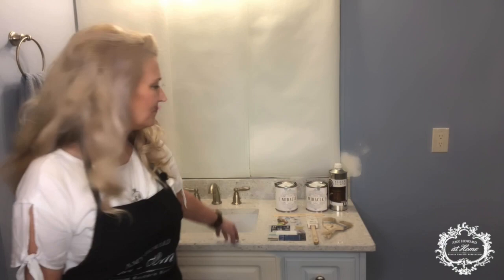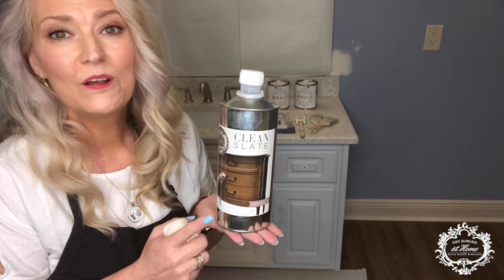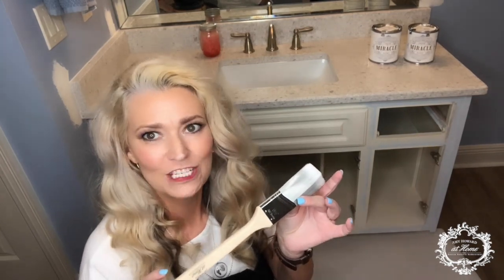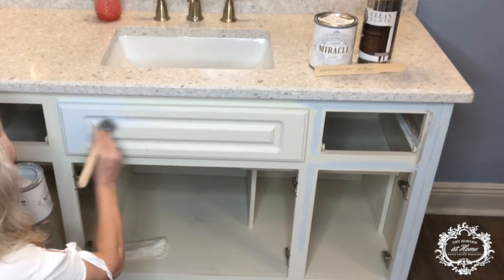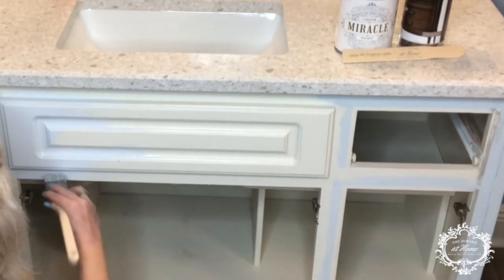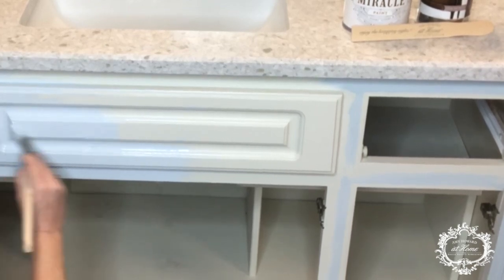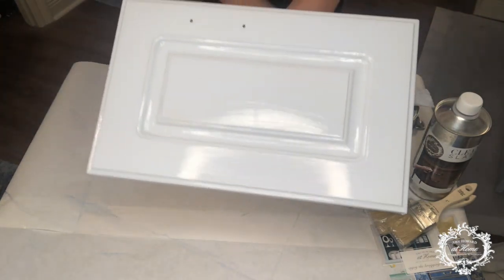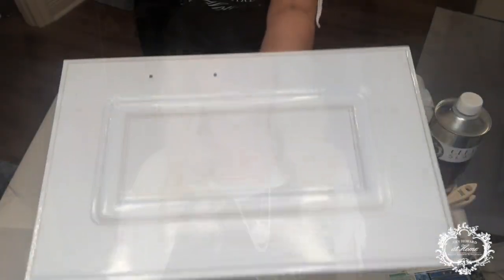Painting Your Bathroom with the 1 Hour Miracle | Paint-A-Thon Workshop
Our 1 Hour Miracle Paint is durable for your counters, cabinets, floors, and outdoor pieces. Stacy from Revived Vintage Design shows just how easy it is to use this new formula on a bathroom vanity.